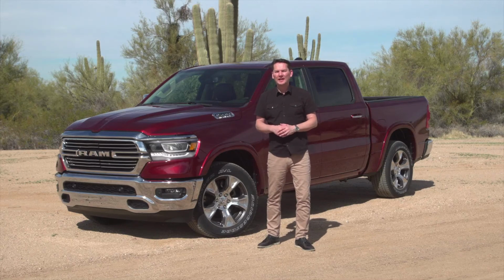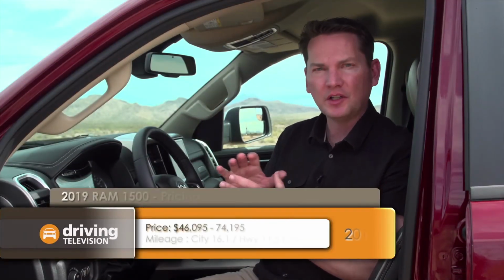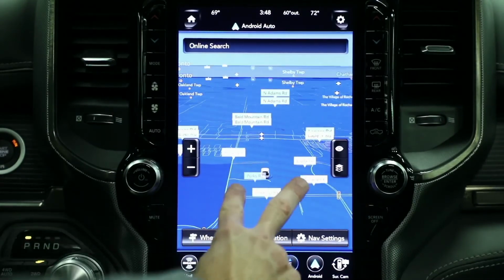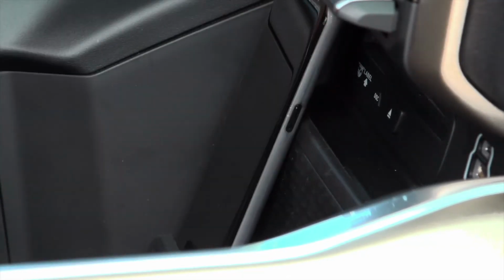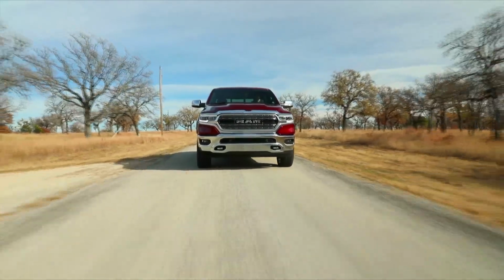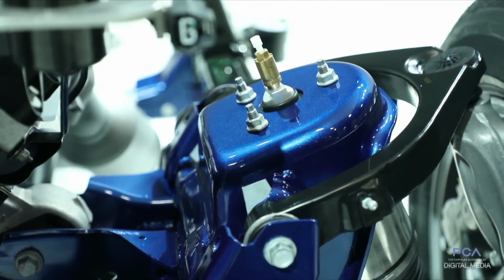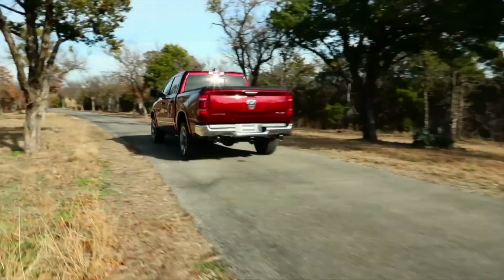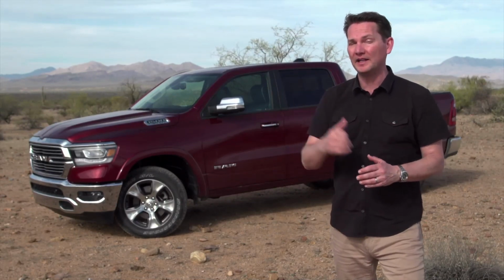The Technology of the All-New 2019 RAM 1500